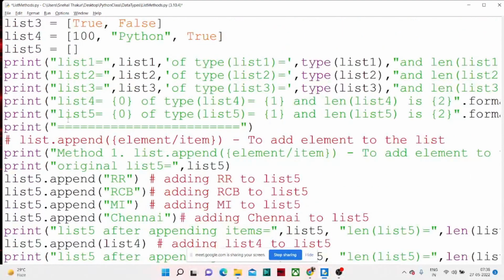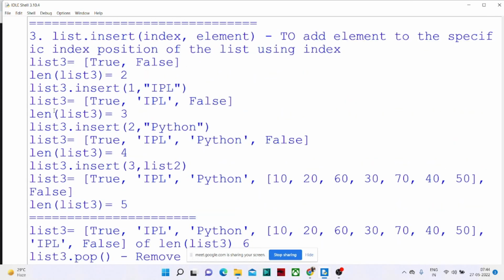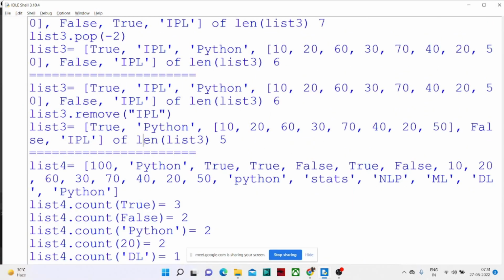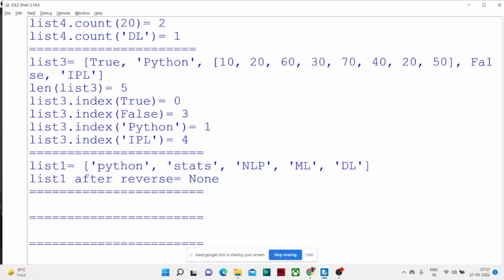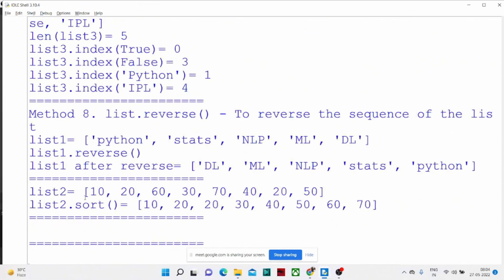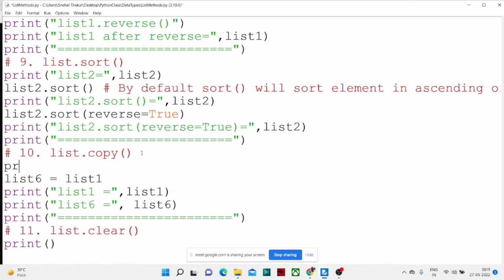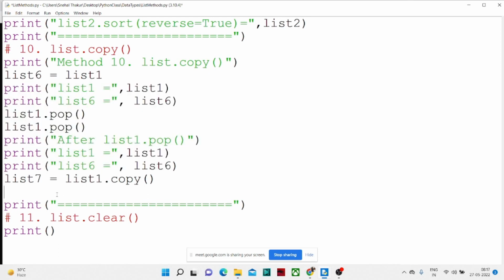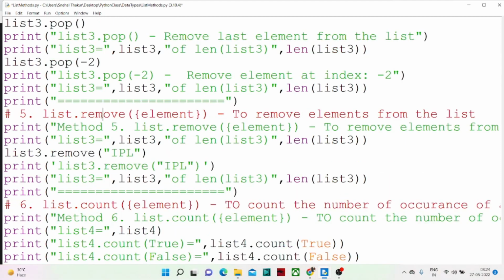List Method - Continuation2